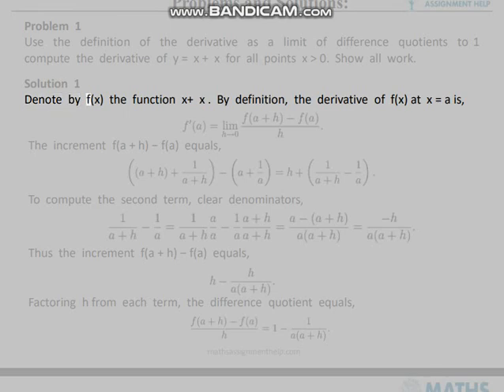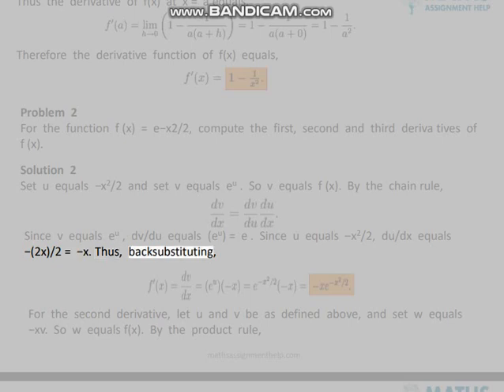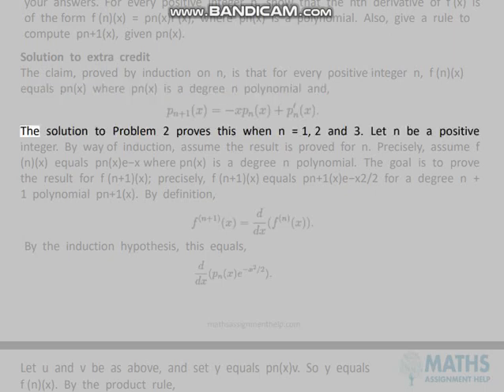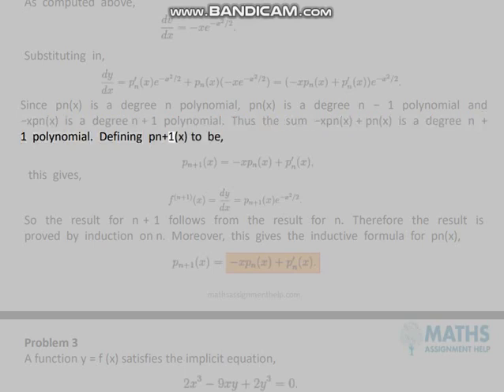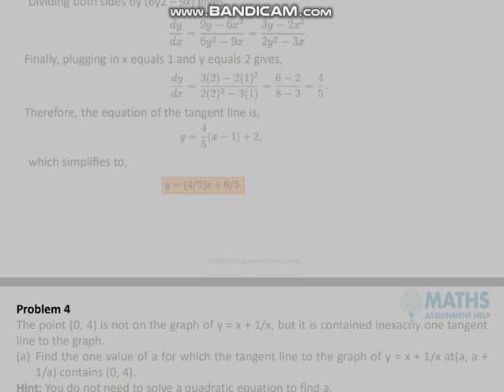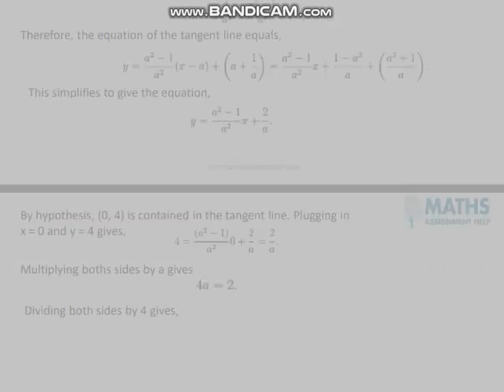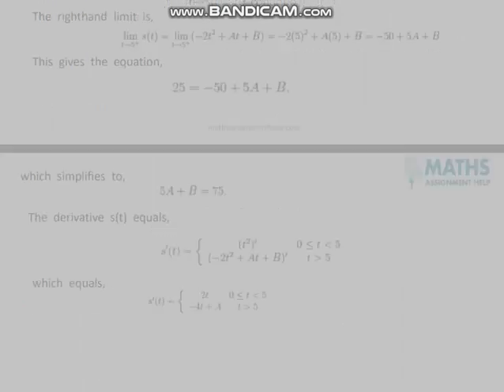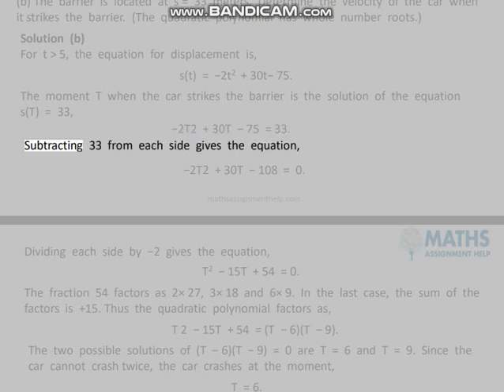Calculus Assignment Help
I am Asatur K. I am a Calculus Assignment Expert at mathsassignmenthelp.com. I hold a Master's in Mathematics from, the University of Edinburgh. I have been helping students with their assignments for the past 12 years. I solve assignments related to Calculus.